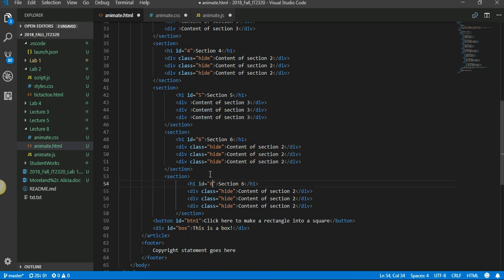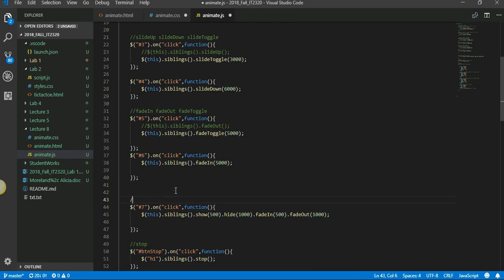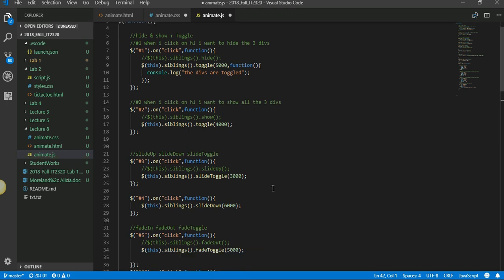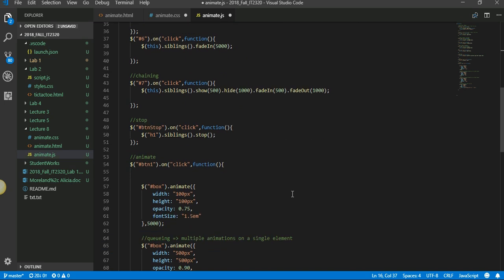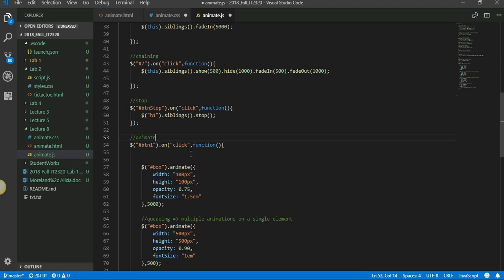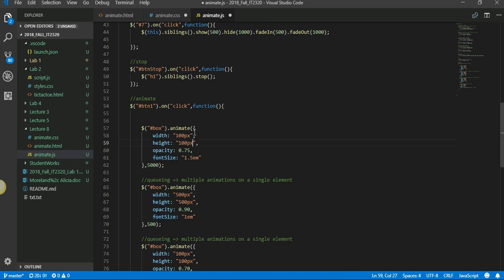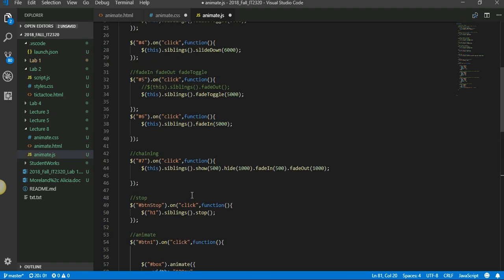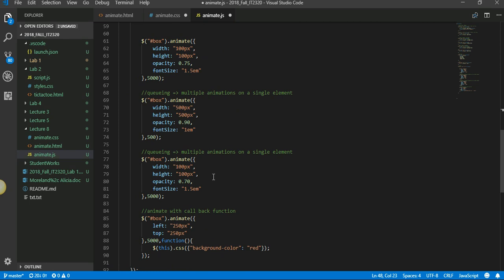jquery animation 4